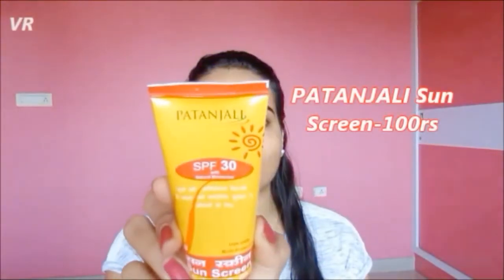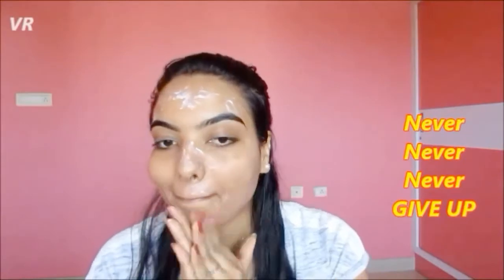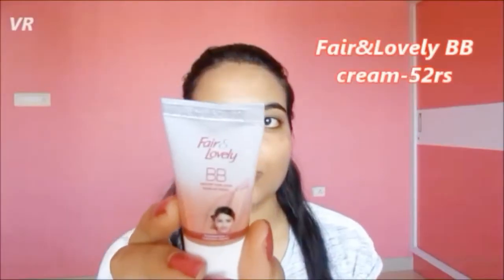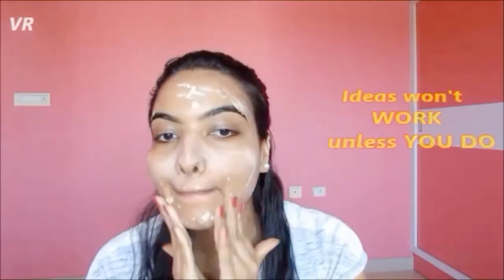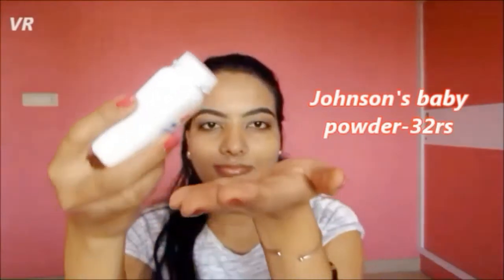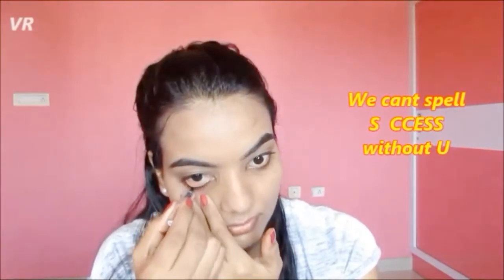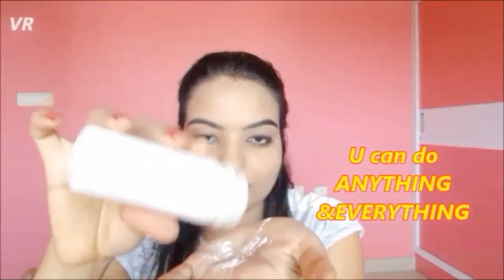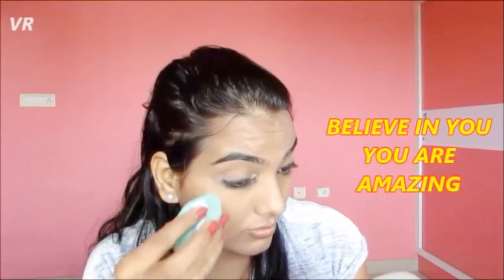COLLEGE /OFFICE MAKEUP UNDER Rs 100!!!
Hello friends
Here I am sharing College/office makeup tutorial under Rs 100/-
This look is very easy n simple n you can wear this look regularly.

KEEP SMILING.